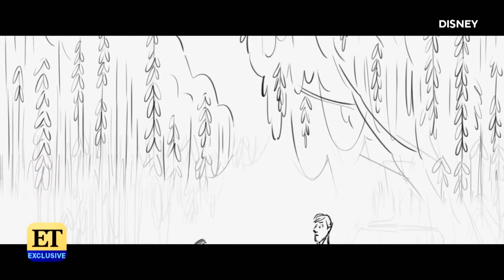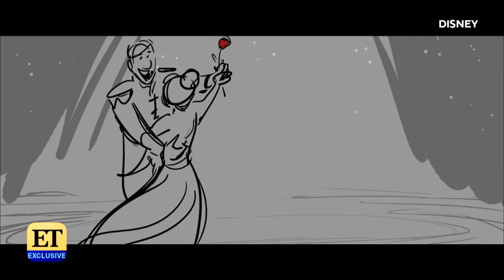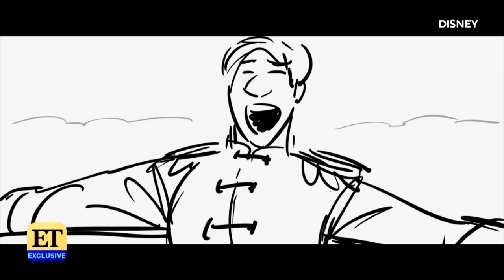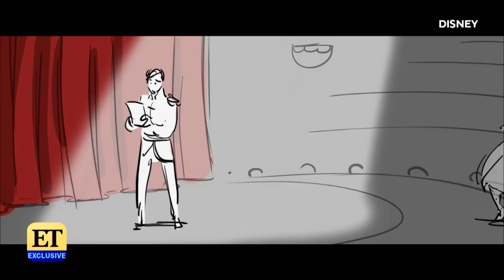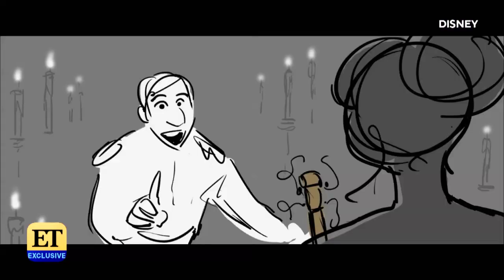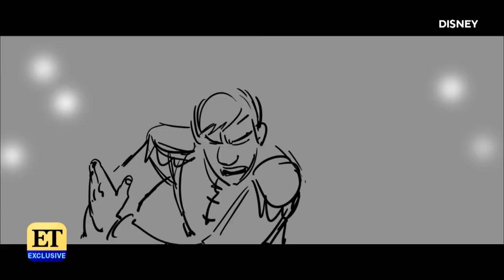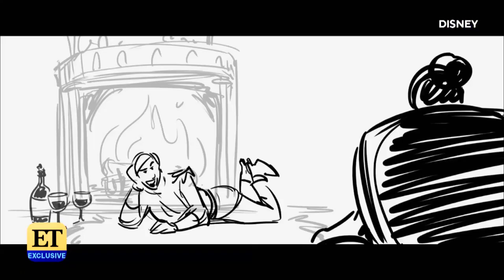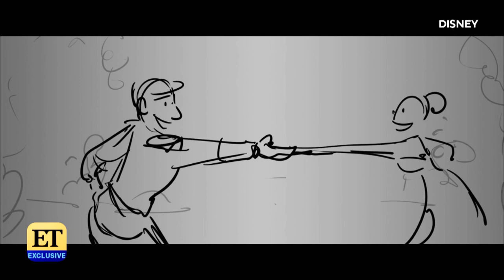Frozen 2 Deleted Song! Kristen Bell and Jonathan Groff Sing ROMANTIC Duet! (Exclusive)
Bell and Groff discuss a song they recorded that didn't make it into 'Frozen 2,' available on digital Feb. 11 and Blu-ray Feb. 25. Also in the exclusive featurette, stars Josh Gad, Evan Rachel Wood and Sterling K. Brown share their best tips on how to impress a romantic partner.